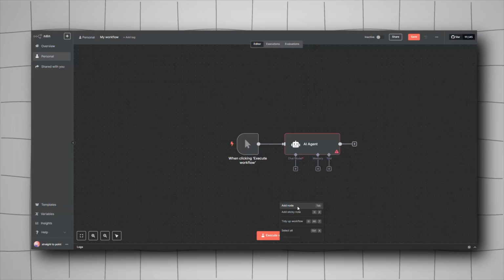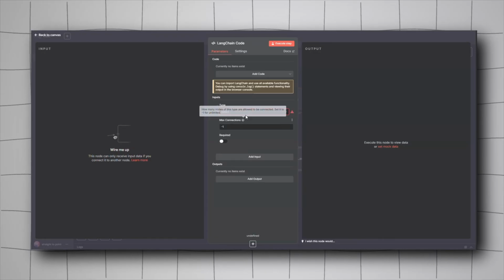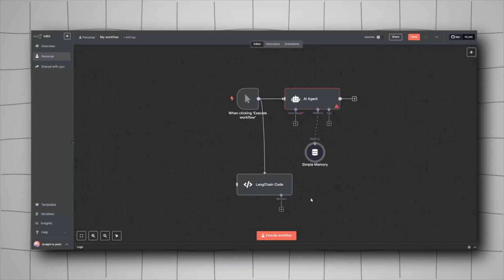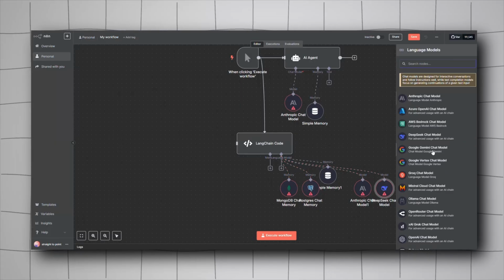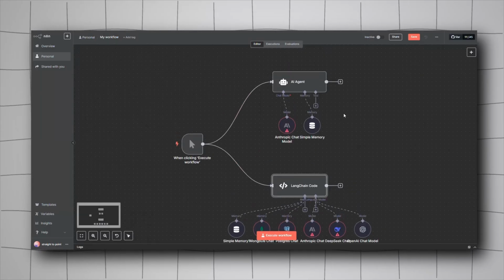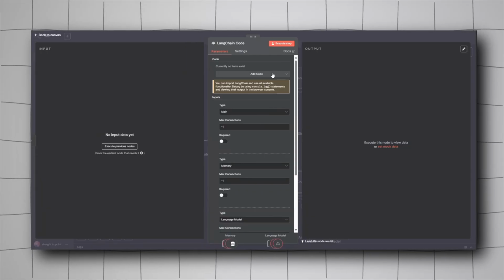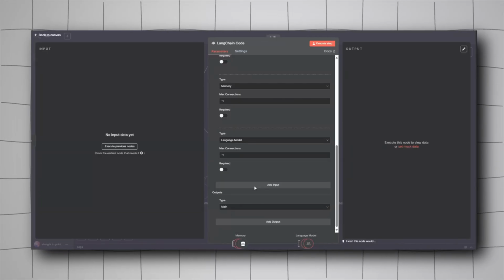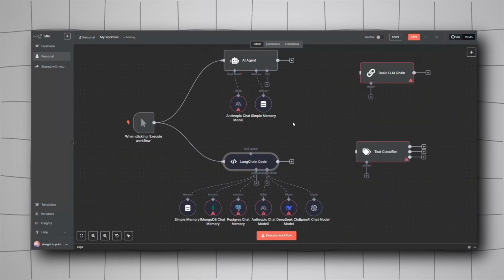ONLY 0.01% Of N8N Users Know About This Node (Langchain Code Node)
Hey guys! In today’s video, I’m going to show you the LangChain Code node—a hidden gem that only about 0.1% of N8N users know exists! This powerful node lets you import and run LangChain functionality directly in N8N, giving you the flexibility to integrate AI agents, custom retrievers, rerankers, chains, and more—all without waiting for official nodes to be released . Whether you're building advanced AI workflows or experimenting with custom LLM pipelines, I’ll guide you through how to set up, code, and leverage this under-the-radar feature step by step. Let’s dive in!